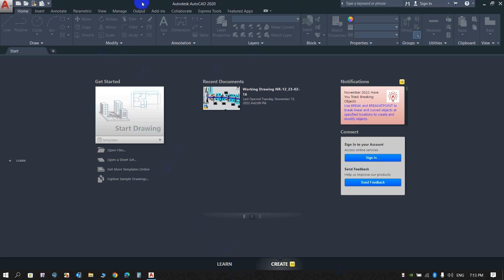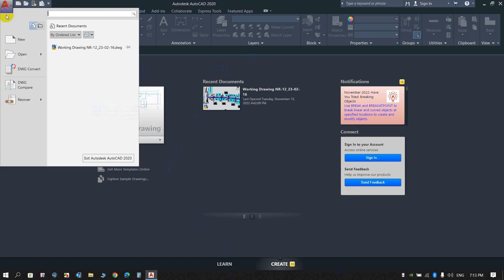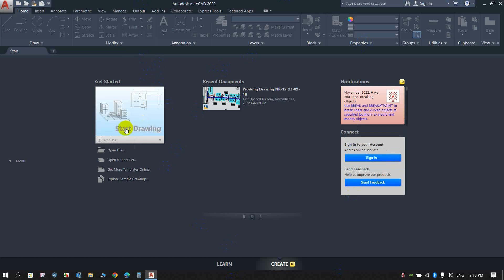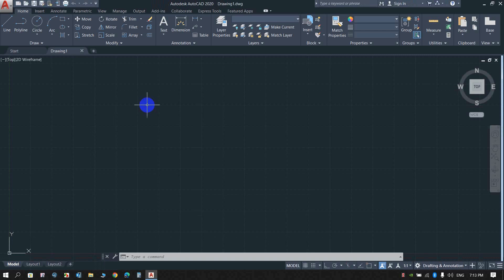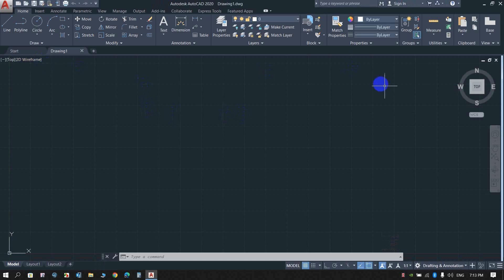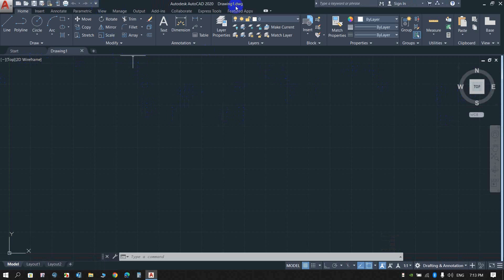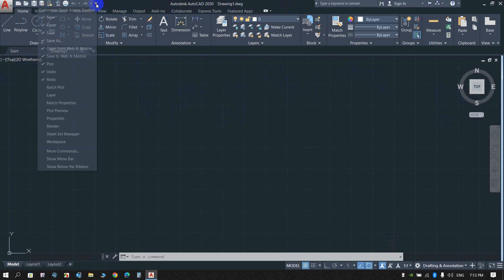How to Show Menu Bar in AutoCAD - 001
show the menu bar in AutoCAD, you can follow these steps:

Click on the Quick Access Toolbar: At the top-left corner of the AutoCAD interface, click on the small down arrow next to the Quick Access Toolbar.

Select "Show Menu Bar": From the drop-down menu, select "Show Menu Bar".

Using the Command Prompt: Alternatively, you can type MENUBAR in the command line and press Enter. Then, type 1 and press Enter to display the menu bar.

Would you like me to help you with anything else in AutoCAD?